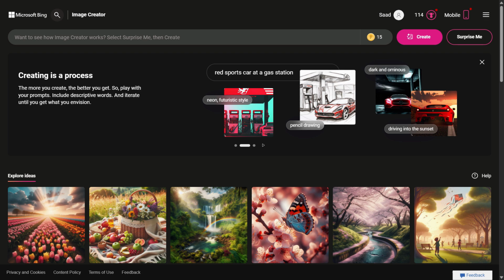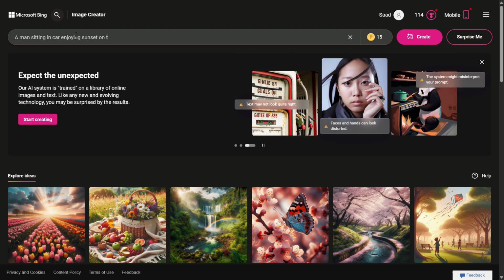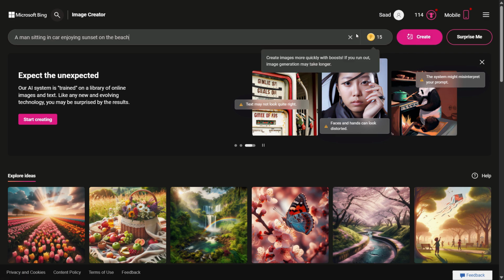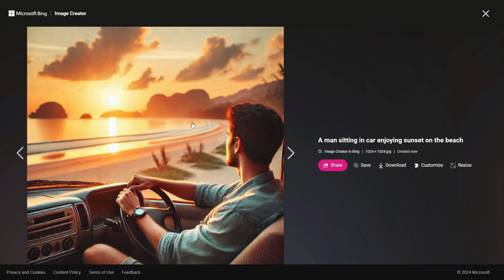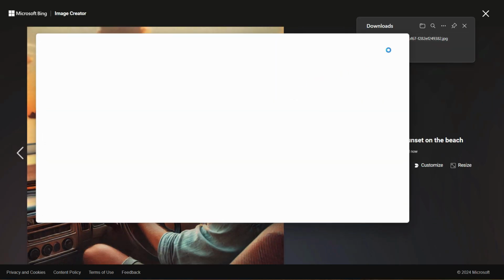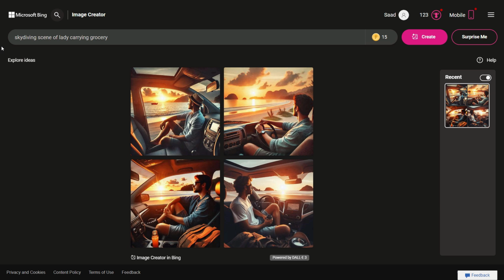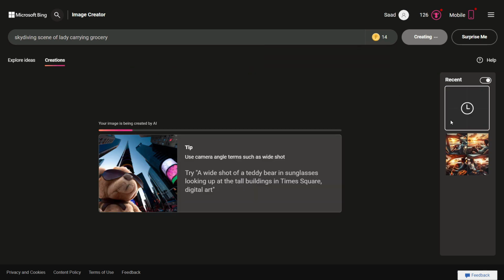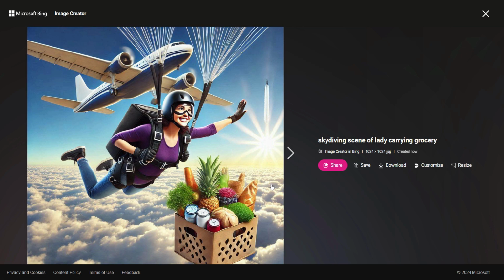How to Use Microsoft Bing AI Image Generator to Create High-Quality AI Images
Want to create stunning AI-generated images using Microsoft Bing AI? In this guide, I’ll show you how to use the Bing AI Image Creator to generate high-quality visuals for free!

🔹 What You’ll Learn:
✅ How to access Microsoft Bing AI Image Creator
✅ How to generate high-quality AI images step by step
✅ Best prompts to get the best results
✅ How to save and download your AI-generated images

✔️ Free and easy-to-use AI image generator
✔️ Works for all types of creative projects
✔️ Get high-resolution images in seconds